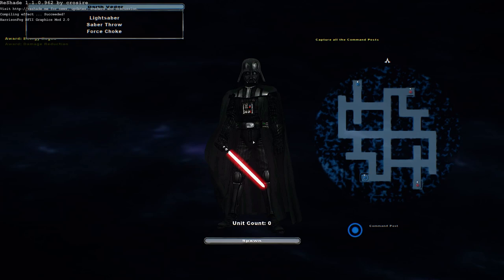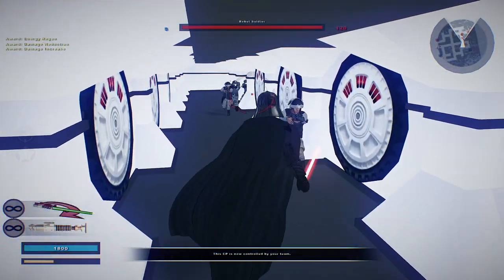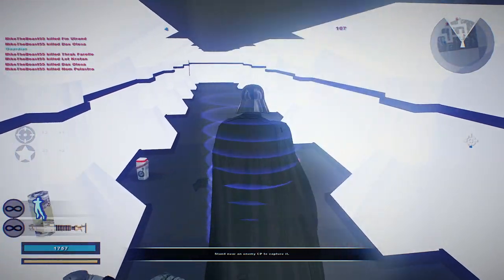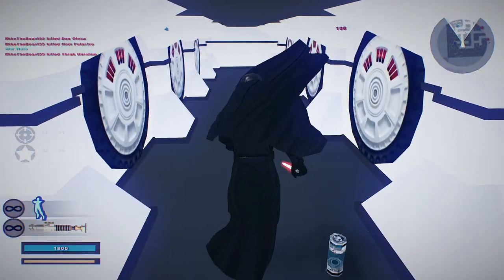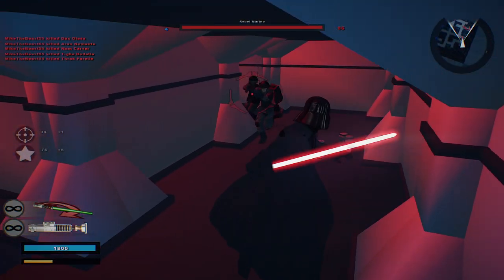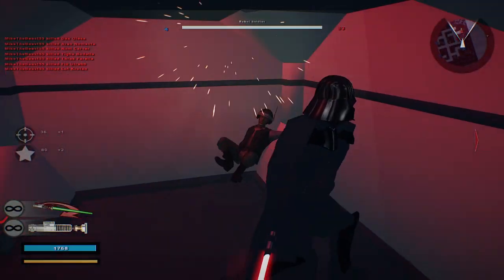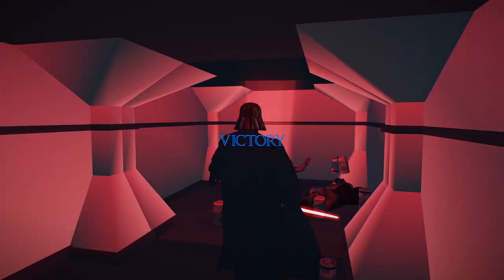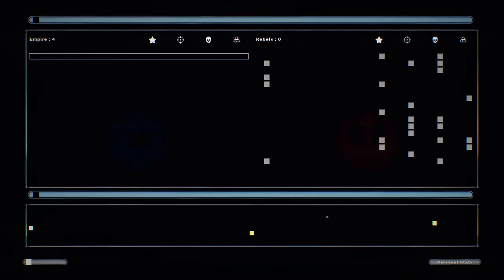ROUGE ONE'S VADER HALLWAY FIGHT! Star Wars Battlefront 2 Mods: Outer Rim: Prison Ship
Hello and welcome back to a short gameplay on a new Star Wars Battlefront 2 mod map. This map is based off of the prisoner transport seen on the Star Wars TV Show "The Mandalorian" but there is something a bit interesting I do not think many others know. The Galactic Civil War sides of Darth Vader versus the Rebels is based off of the "Rogue One: A Star Wars Story" scene of Darth Vader massacring the Rebels who were trying to sneak out the Death Star plans to Princess Leia. Obviously we find out this is successful in the end but the question arises whether or not you should watch Rogue One first and then watch Star Wars Episode IV: A New Hope.

Does the gameplay interest you and make you want to test the map out yourself? If so then please use the link provided in the description below. Also be sure to check out my continuing and ongoing ModDB re-archiving project on ModDB as well as using the Updated SWBF2 Map Archive to find maps you thought were lost forever!